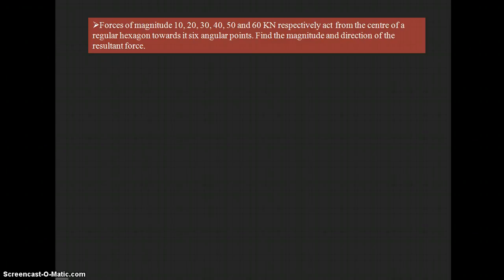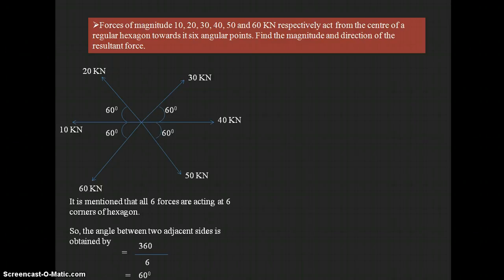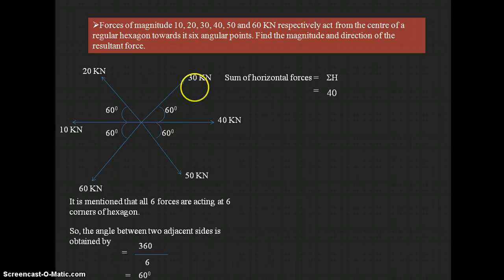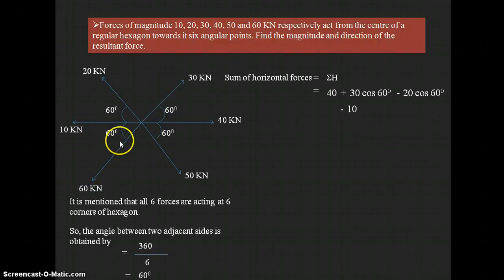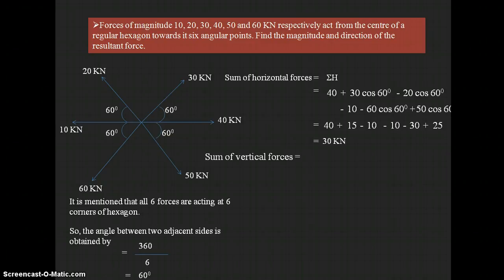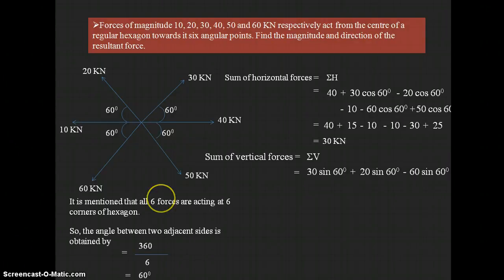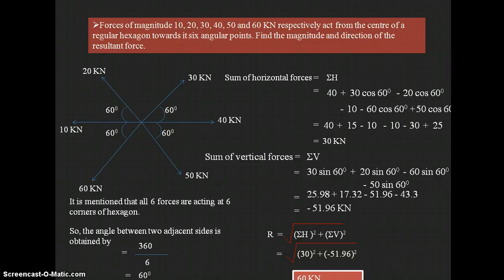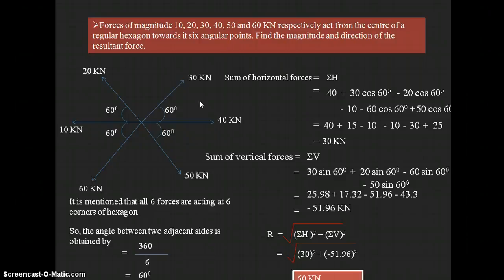Engineering Mechanics lec 7 Problem on resultant force